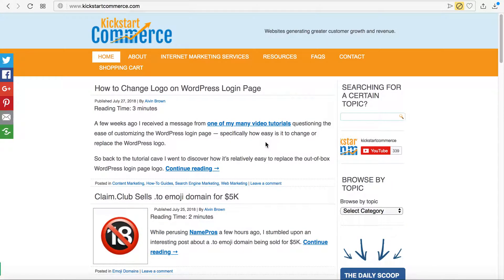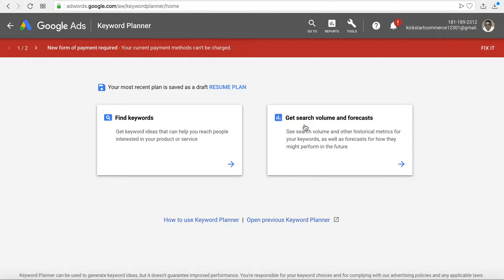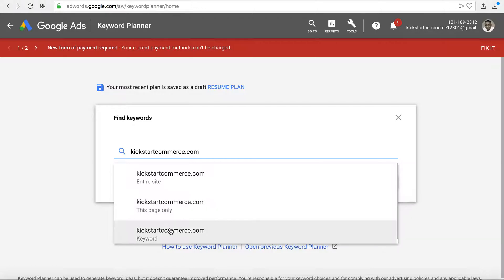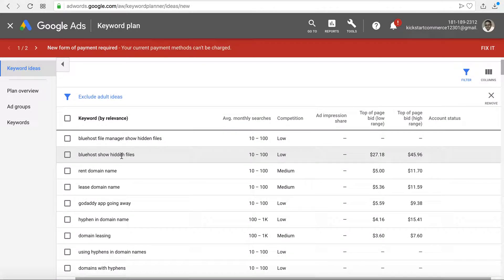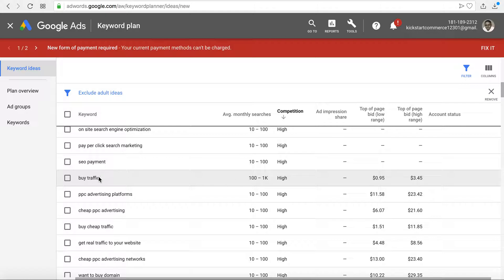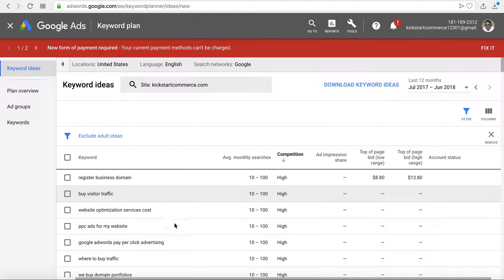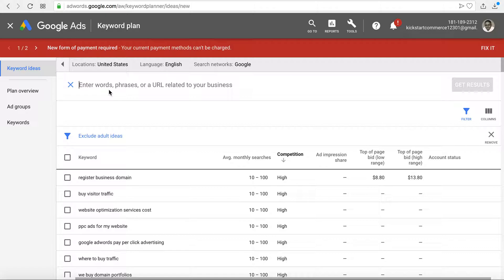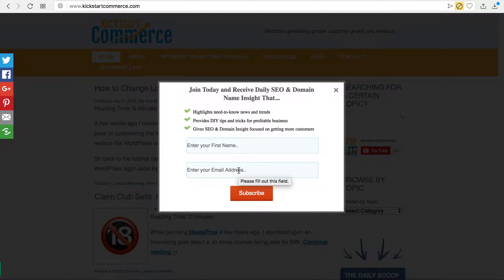Domain Name Search with Keyword Planner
Most everyone knows Keyword Planner allows searching on a given keyword or phrase keywords, or the ability to retrieve keyword ideas and cost to develop a search marketing strategy.

But what you may or may not have known is the latest update to Keyword Planner allows for search based on a domain name as search input.

Watch this quick tutorial as I demonstrate tips and tricks when using Keyword Planner to perform a keyword search based on domain names.

If you have questions or comments about Keyword Planner, or general keyword strategies for search marketing, please drop me a comment or question below, and I’ll do my best to find the appropriate answer.